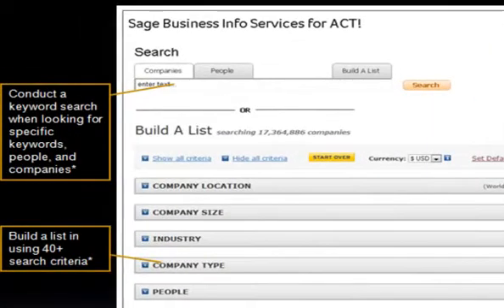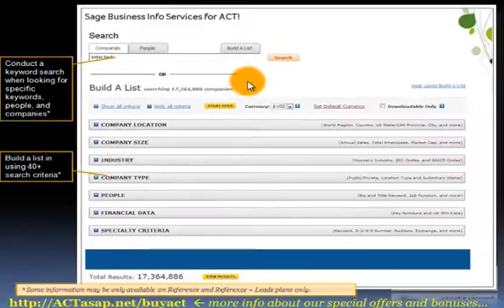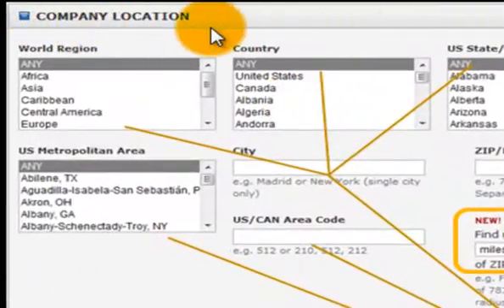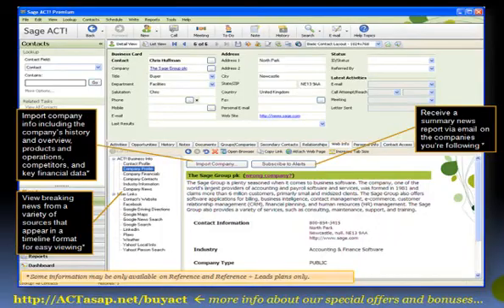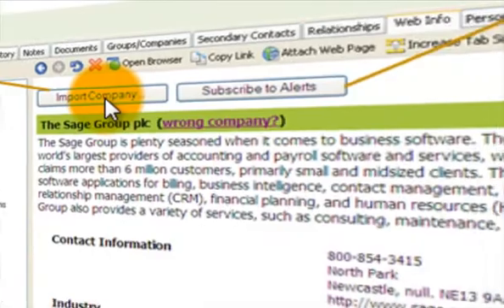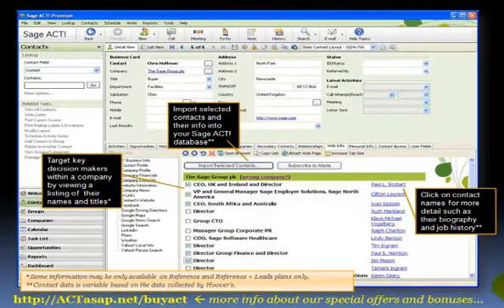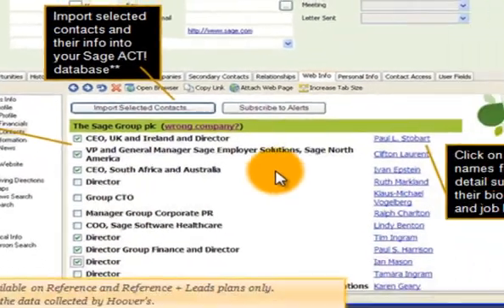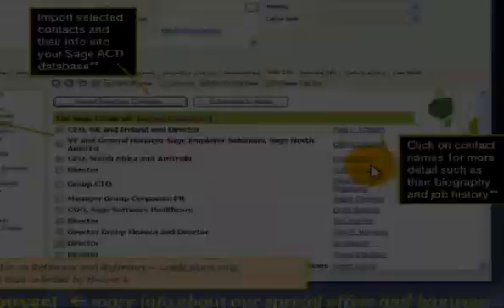Contact Management Software That Integrates with Hoovers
Whether a large workgroup or a single
user needing contact management Sage
ACT! 2011 now integrates Hoover's business
information services into the program.
Find leads and import them directly
into your ACT! database.

Checkout all the new features in the
(email required | unsubscribing = easy)

Best pricing on Sage ACT!, and